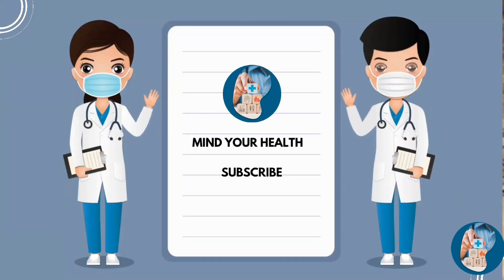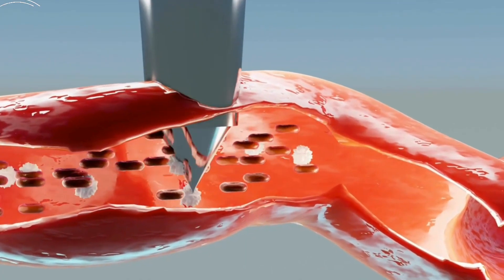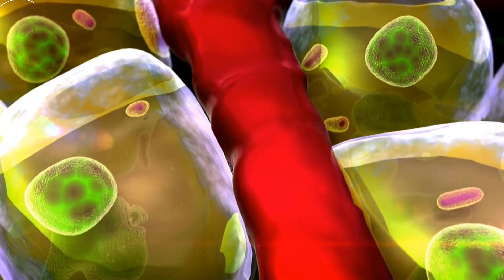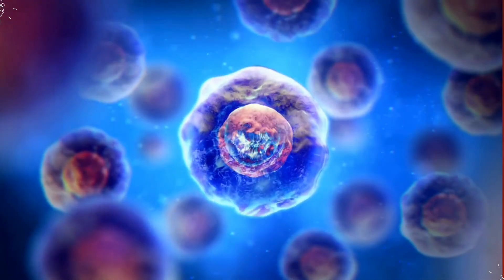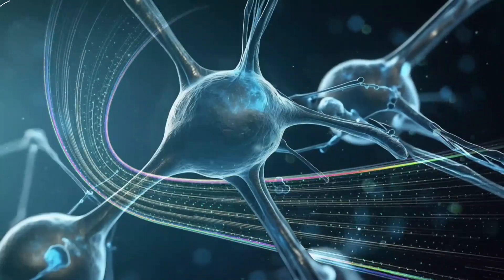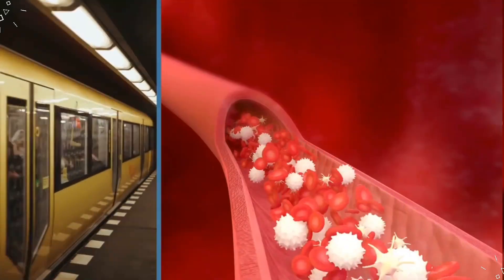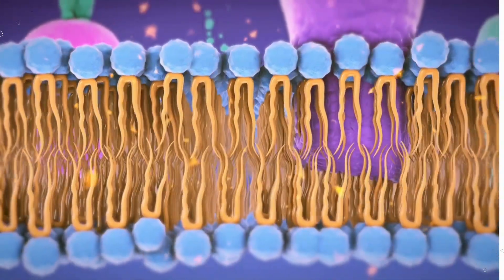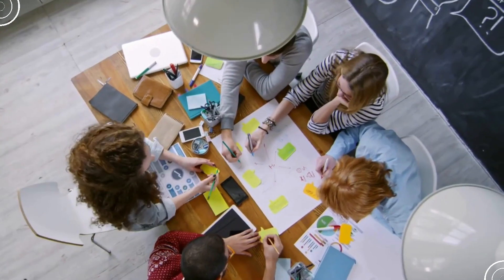How WOUND HEALS.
Discover the latest findings on how wounds heal in this new study. Stay up to date on the latest research and advancements in wound healing.